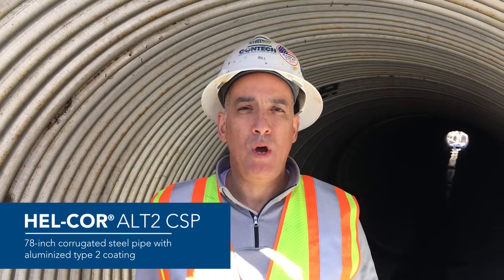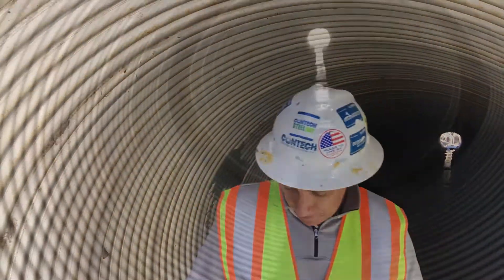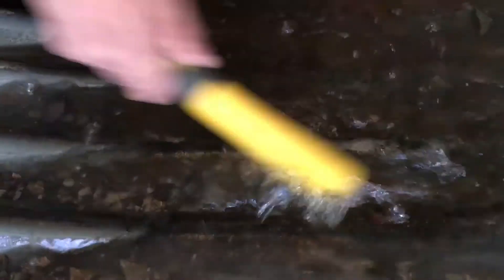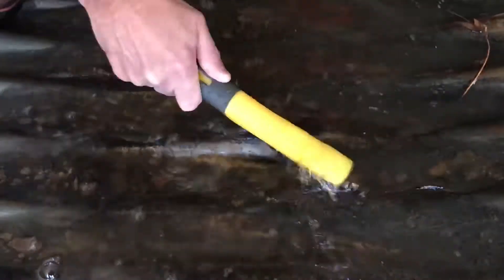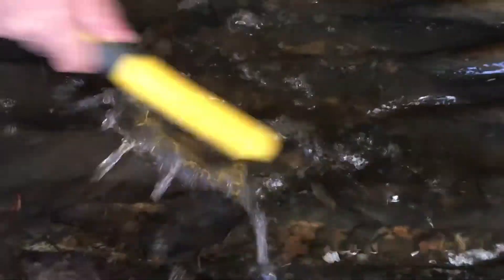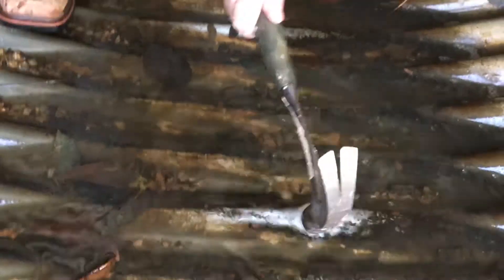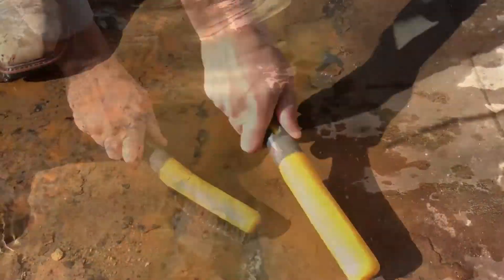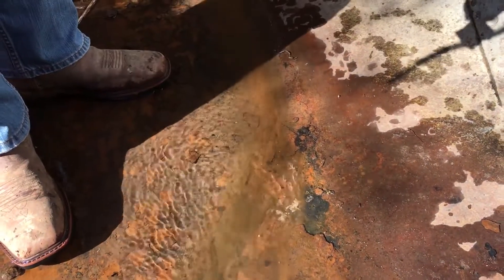Contech Engineered Solutions – 30YR ALT2 HEL-COR CSP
Contech's Bill Gonzalez performed a field-inspection to see how well this aluminized type 2 (ATL2) HEL-COR CSP has held up over the years. The ALT2 coated CSP is over 30-years old and performing beautifully –  just another example of the  durability and performance of ALT2 HEL-COR pipe.